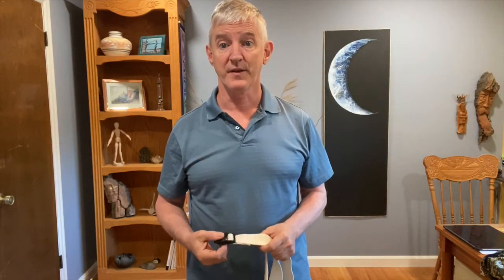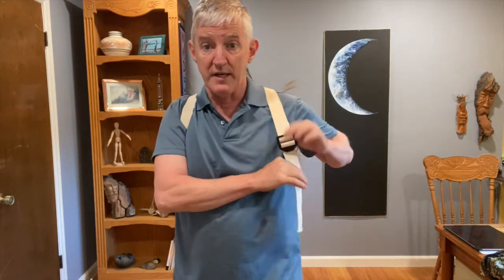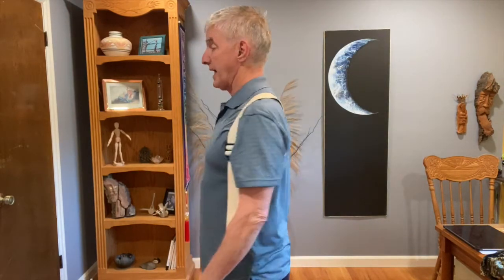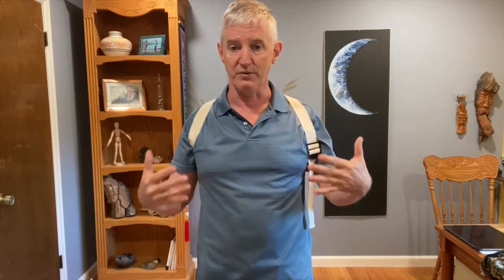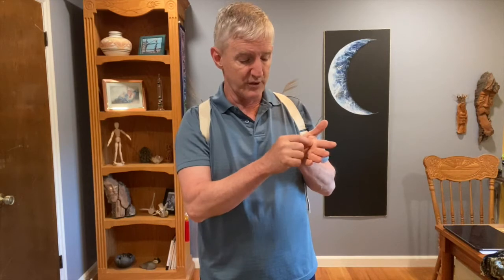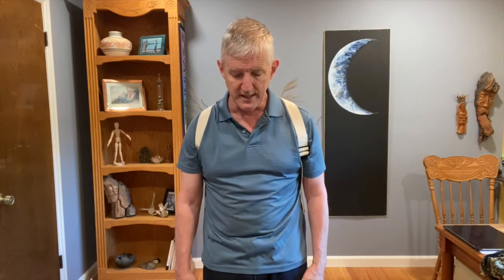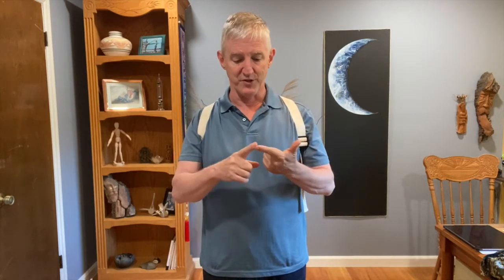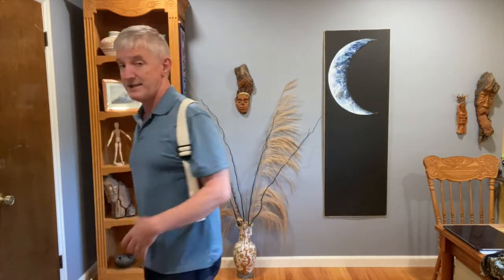Care and feeding of your Strap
This Somatic video is about the care and feeding of your Strap. A useful tool to transform how you show up in this chaotic world.